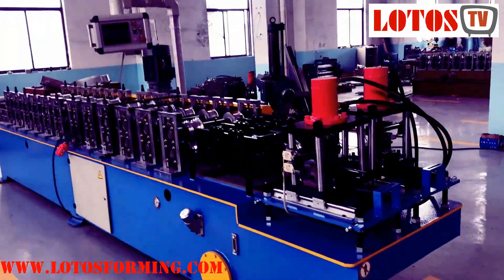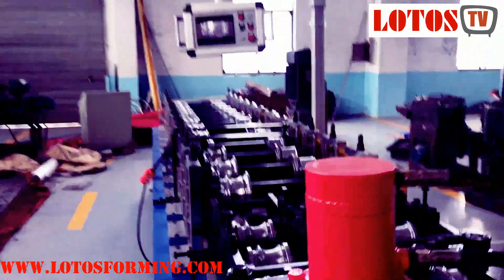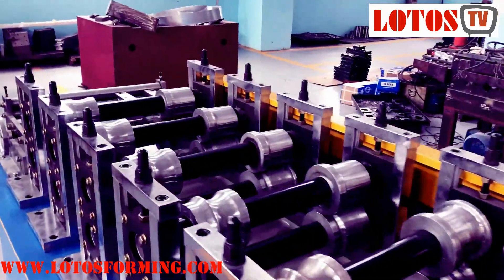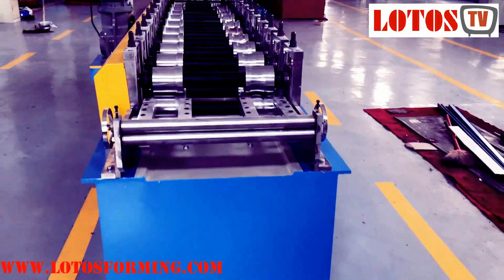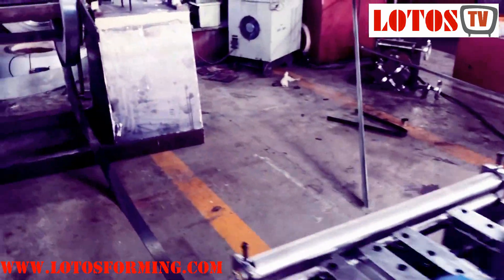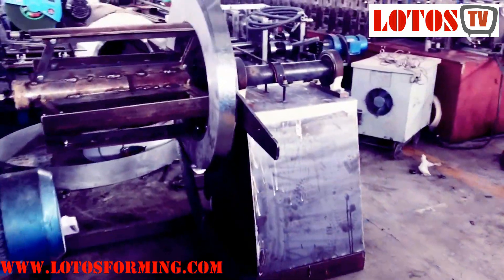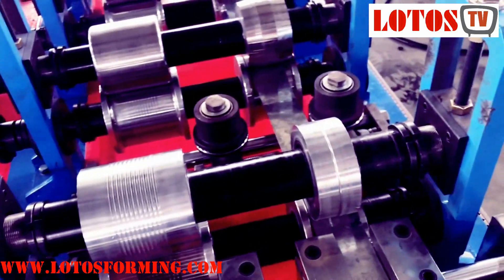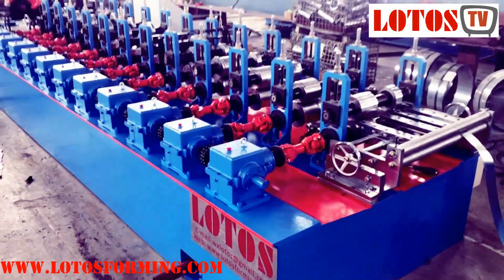【Side by Side Roll Forming Machine】: 2 in 1 Roll Forming Machine | Different Types Forming Machine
These Side by Side Roll Forming Machine or2 in 1 Roll Forming Machines are designed to provide rapid changeover between products. The rolling mill bed has two sides with a common drive system. This allows the operator to change over the rafted tools on one side of the mill while the other side is running production.